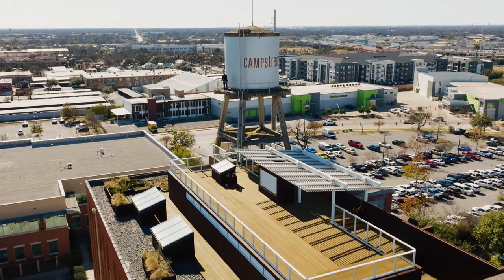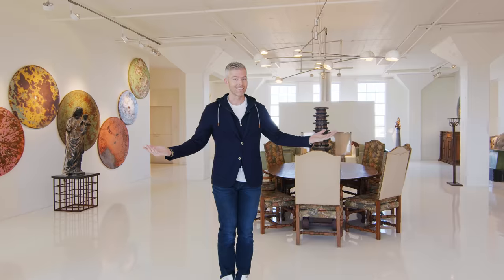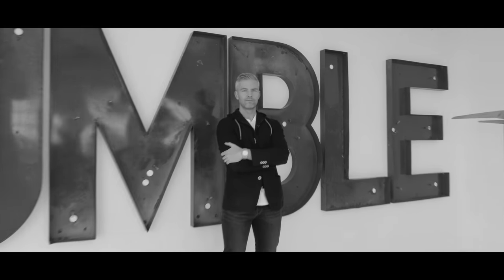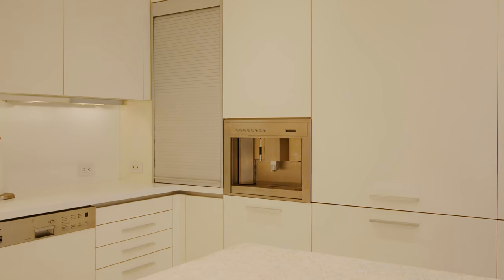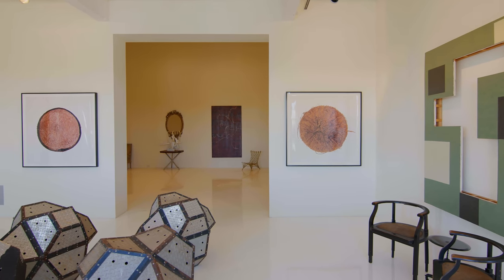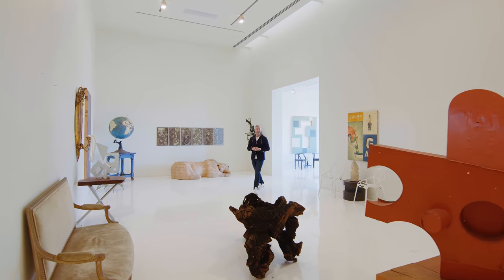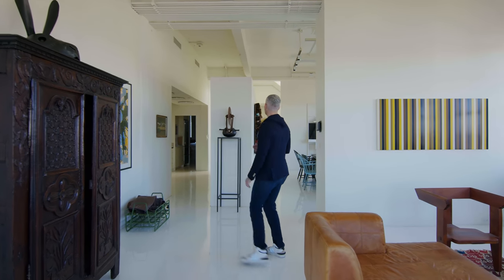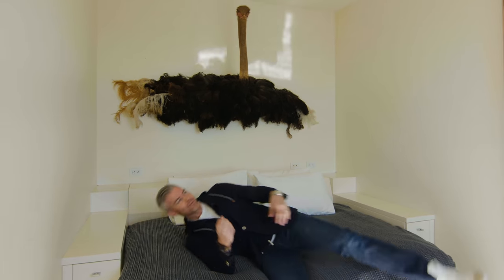Inside the LARGEST ART GALLERY MANSION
Today, we visited the MOST UNIQUE PENTHOUSE in Texas featuring one of the LARGEST art collections in all of Texas!

Listing Agent:
Michael Reisor